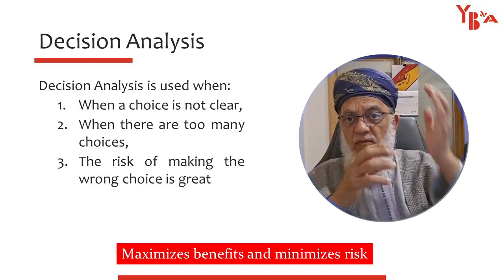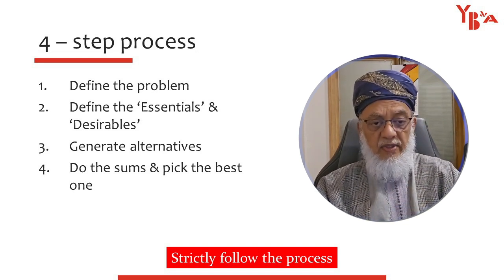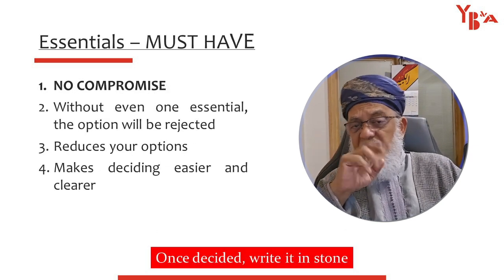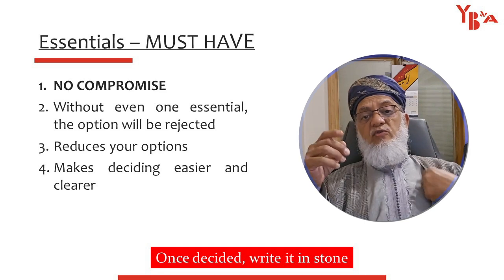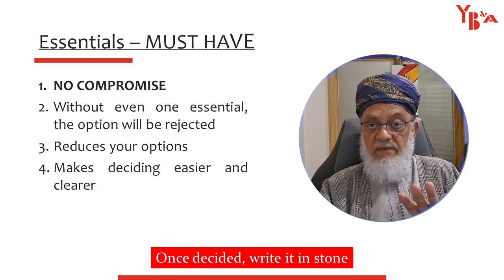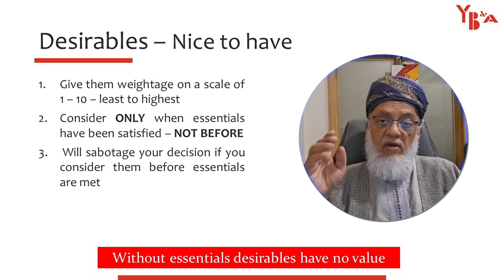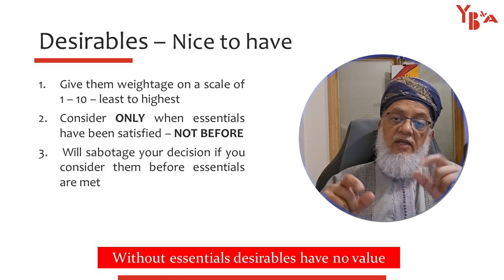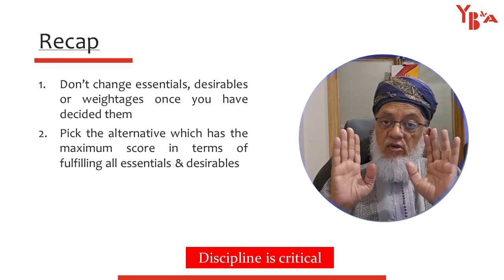Decision Making Master Class by Mirza Yawar Baig